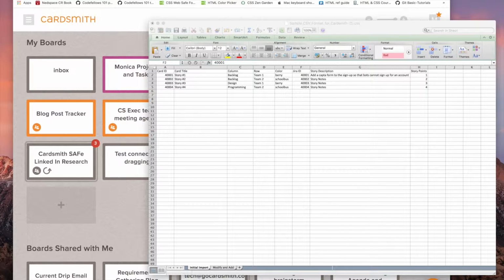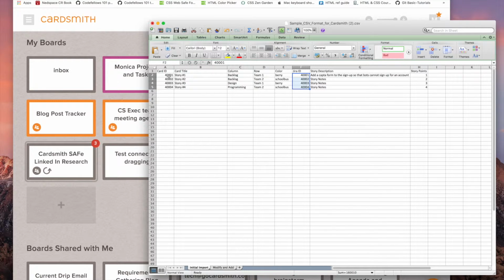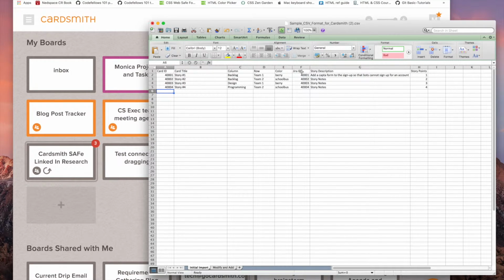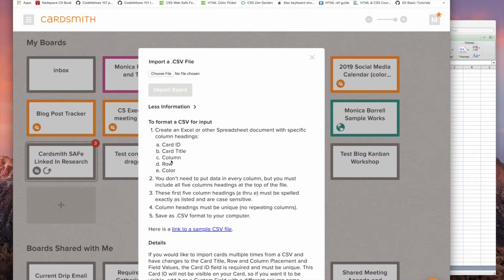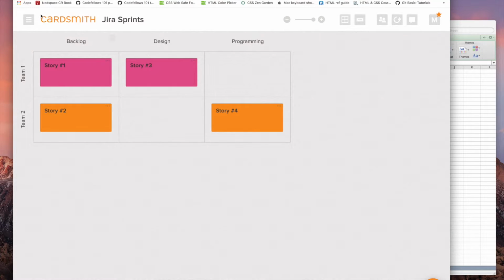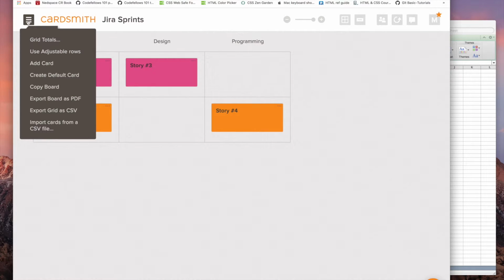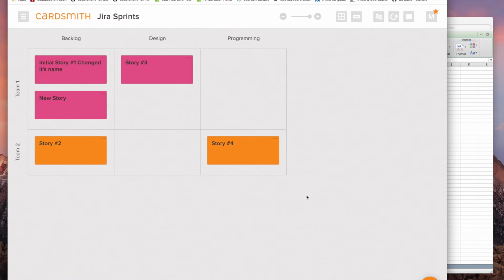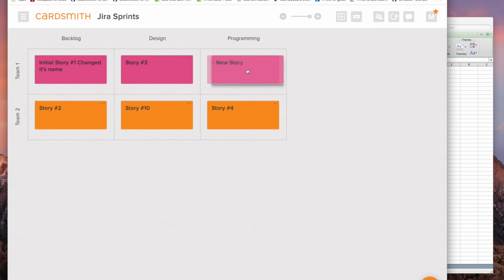Integrating Cardsmith with other systems (or Spreadsheets)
Several of our customers have been asking for the ability to import Cardsmith Cards from a Spreadsheet or other database.

We recently released a new CSV import capability that let’s you do just this. Here are a few ideas where this might help you:

You want to visualize existing tasks or stories from another project management application by exporting them and then importing them into Cardsmith.

You want to quickly make a list of items in Excel or another Spreadsheet tool, and then import those into Cardsmith.

Here’s a short video demonstrating how the CSV import process works. You can use our CSV import to create a new Board and new Cards, OR to add Cards to an existing Board, and even to update data on existing Cards with updated values from another system.